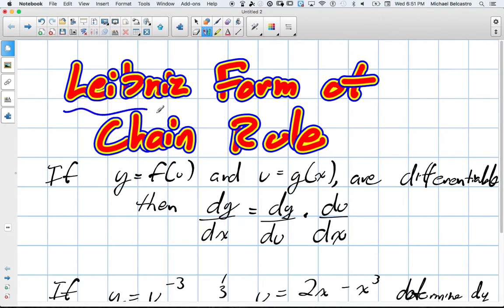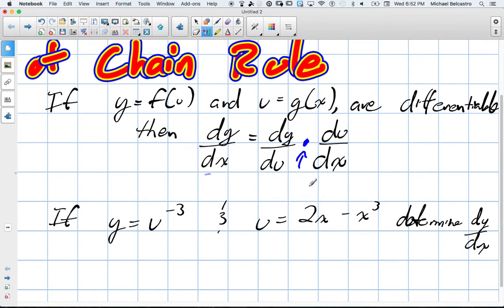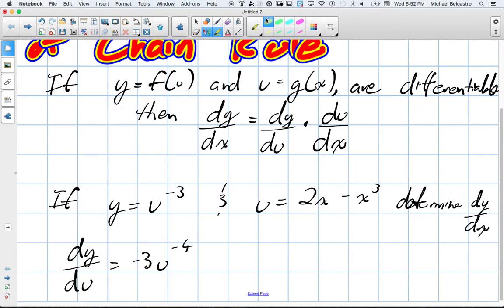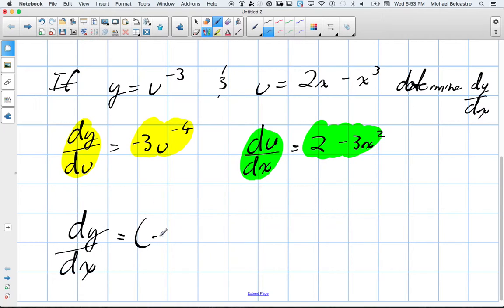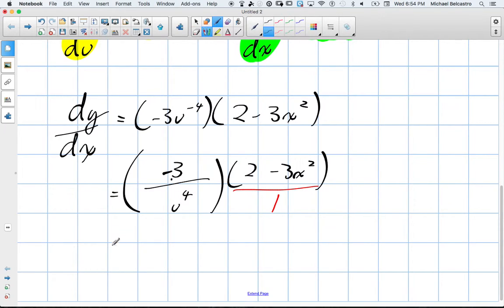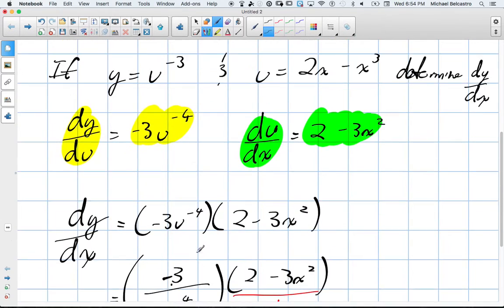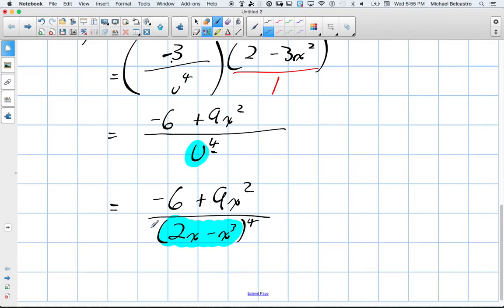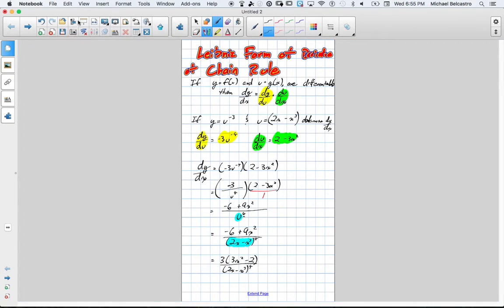Derivatives with Chain Rule and Leibniz Notation Grade 12 Calculus and Vectors Lesson 4 2 3 2 16